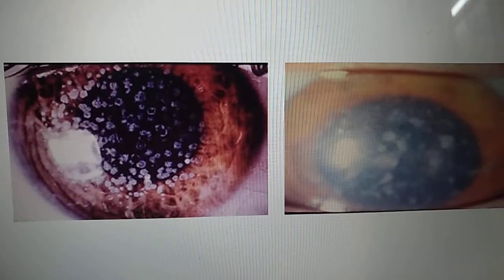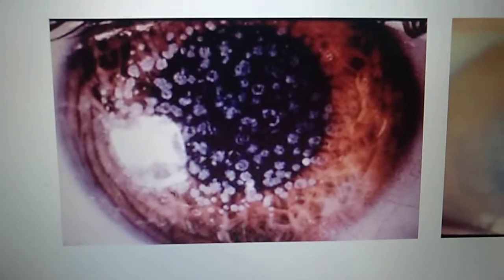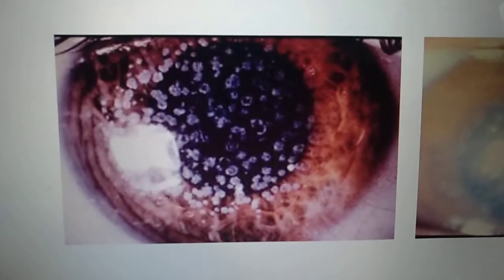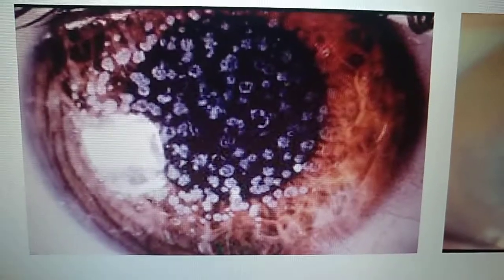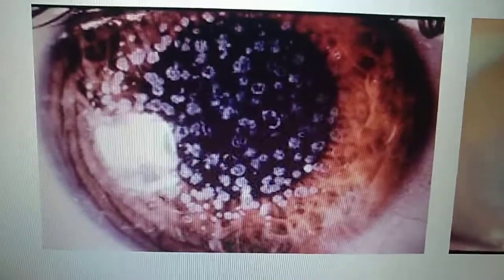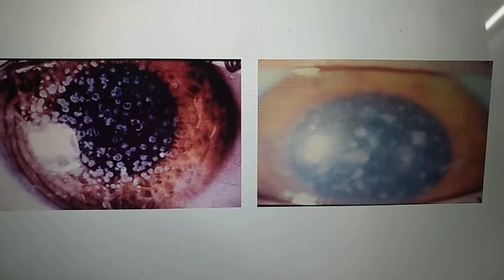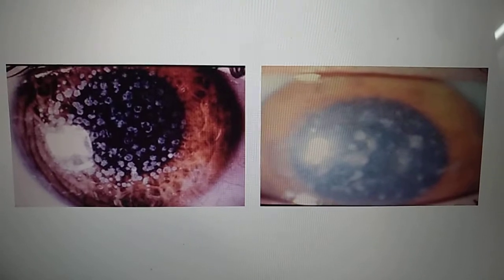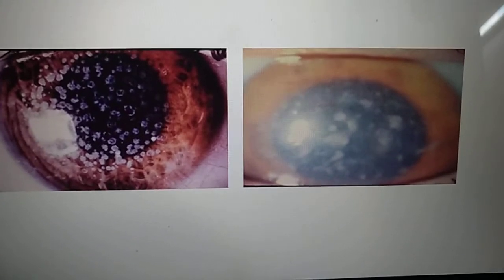OME Corneal Dystrophy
How to differentiate between granular and Macular dystrophy